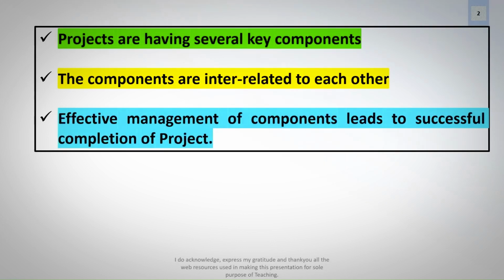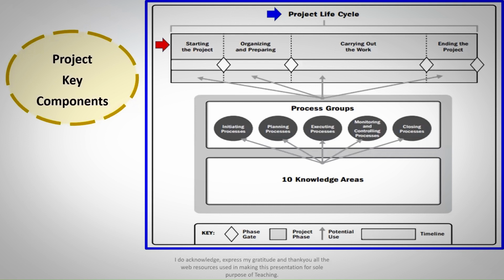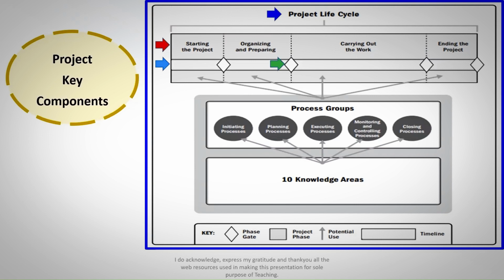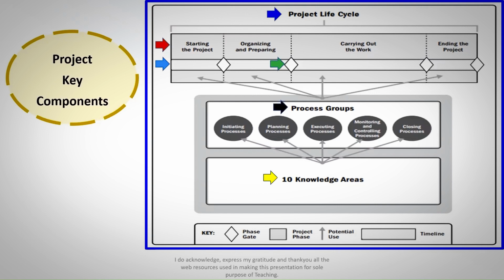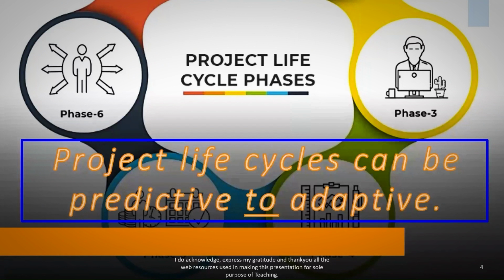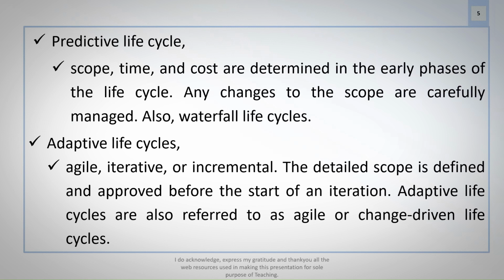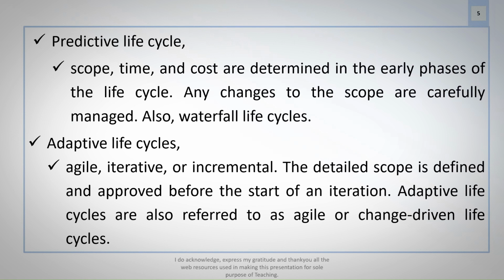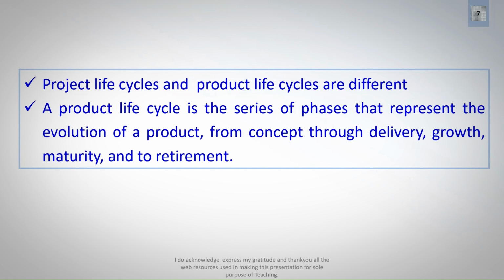Project Phases learn quickly (S4E1)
Booster for PM certification aspiration, Project Managers, Scholars.